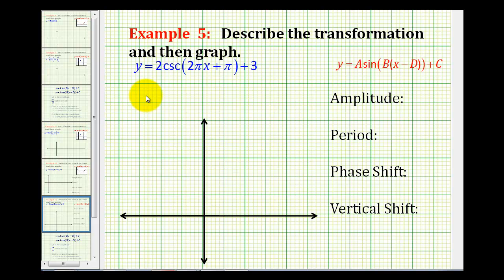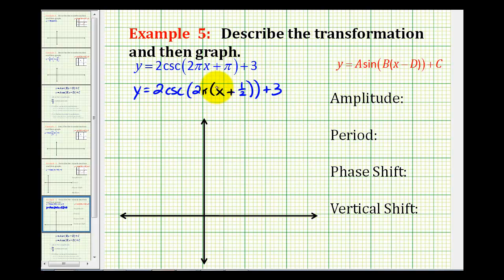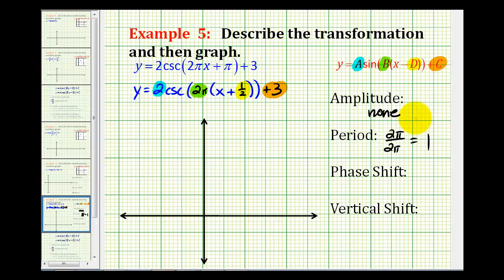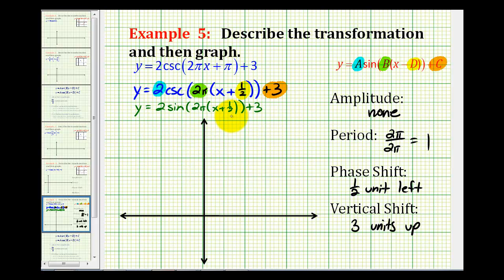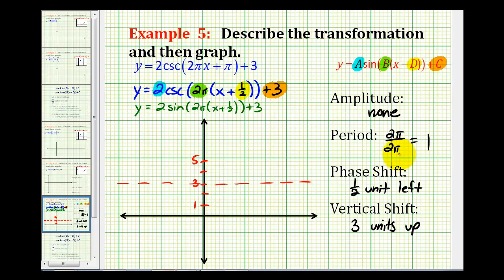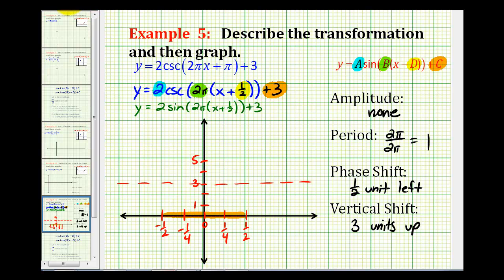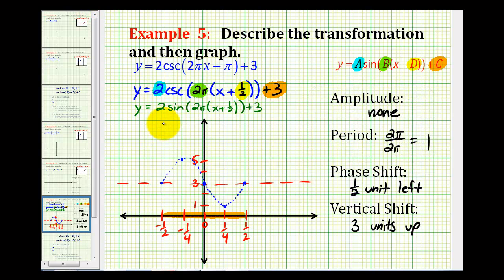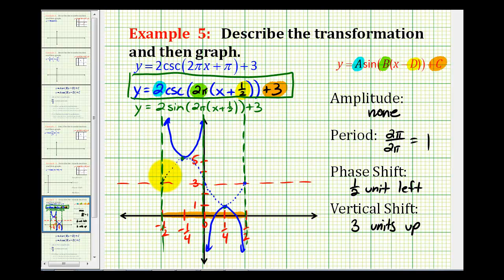Example: Graphing a Transformation of Cosecant Function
This video provides an example of describing and graphing a transformation of the cosecant function.